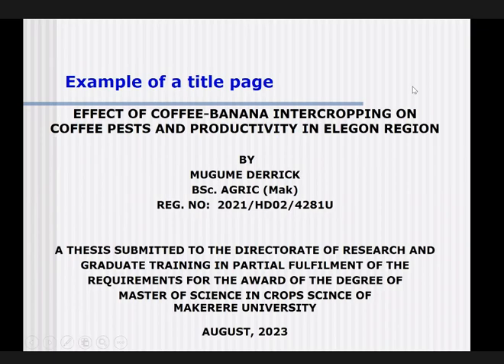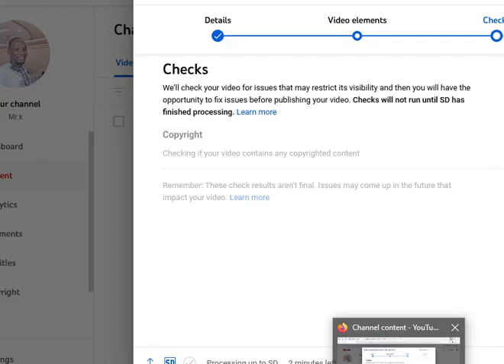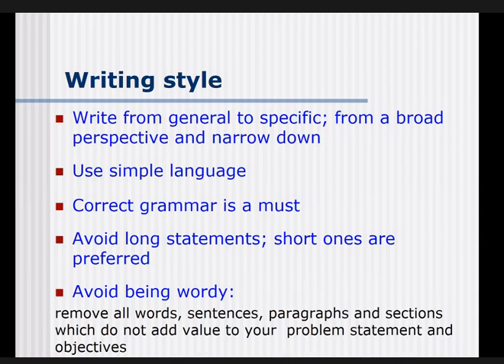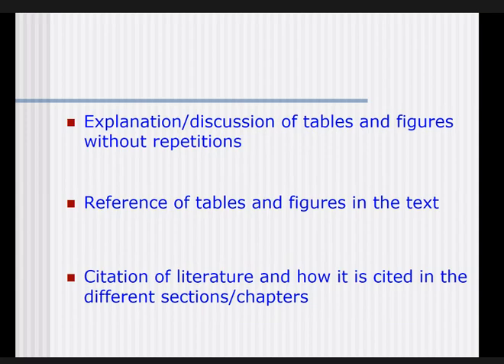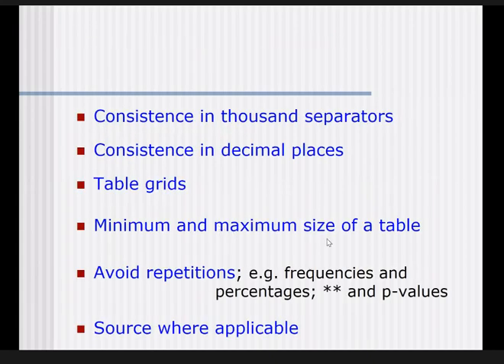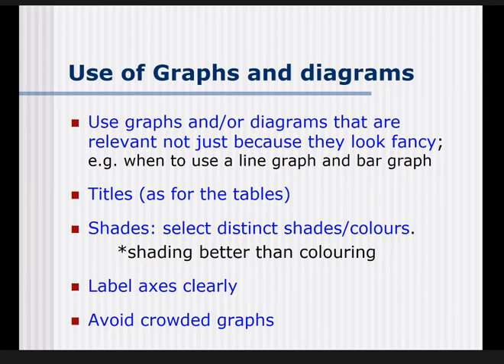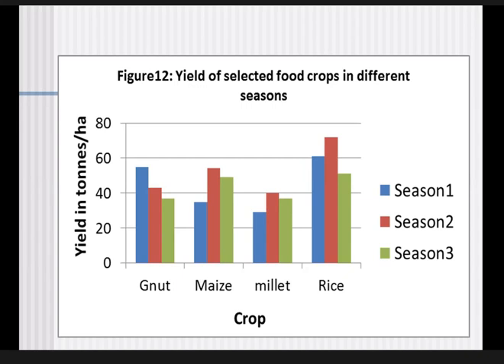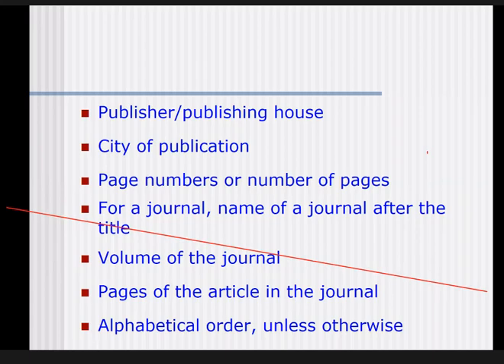Research methods lecture for 18th April 2023 part2